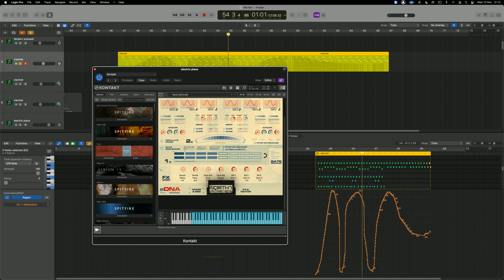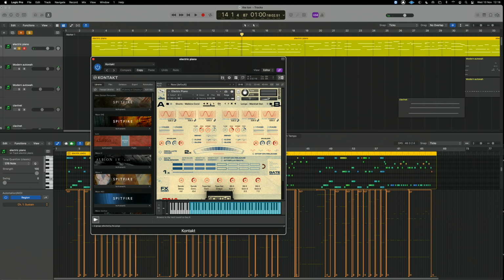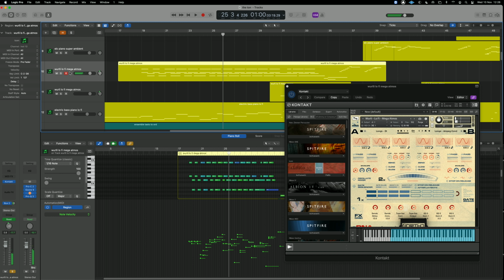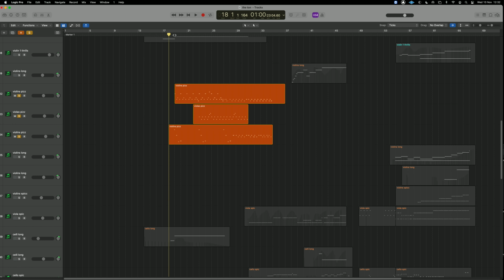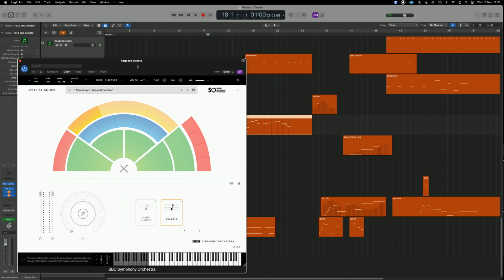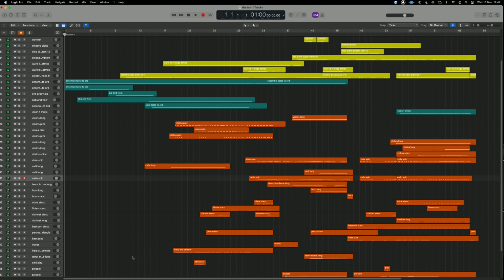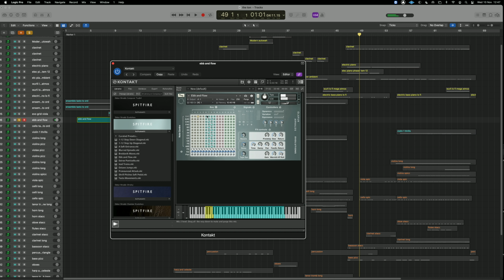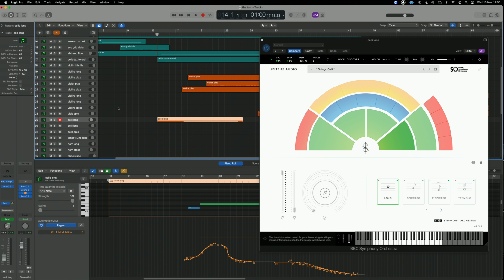Composing with The Ton — Olafur Arnalds Evolutions, BBC SO, Vintage Keys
Spitfire Audio in-house composer Lucie creates a wondrous composition using the libraries available in The Ton Collection: OlafurArnalds Evolutions, BBCSymphonyOrchestra Discover and North7 Vintage Keys. With an incredibly varied range of sounds in this year's offering, The Ton collection is the perfect bundle for media composers.

Only available during Black Weekend, The Ton compiles three of our most sought after libraries into one exclusive bundle for only 100£/$/€

The Ton Collection contains:

A deeply beautiful and haunting selection of tools with delightful and refreshing unpredictability, by BAFTA-winning composer, multi-instrumentalist and electronic artist Ólafur Arnalds

The finest maintained Electric Piano, Stage Piano, Electric Keyboard Bass & Electric Clavichord, played by session giant Sean Hargreaves.

33 instruments performed by the world-famous BBC Symphony Orchestra, brought to life inside our easy-to-use plugin.

00:00 - Introduction
00:36 - Composition
02:08 - North 7 Vintage Keys
08:00 - BBCSO Discover
12:00 - Olafur Arnalds Evolutions